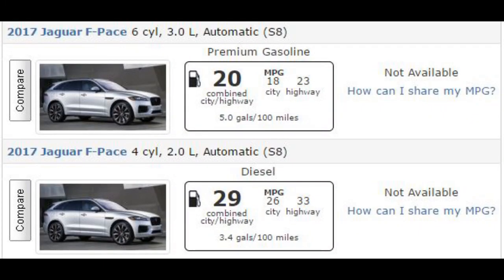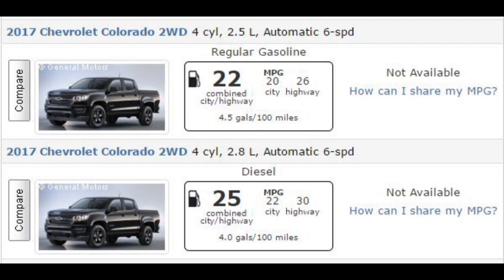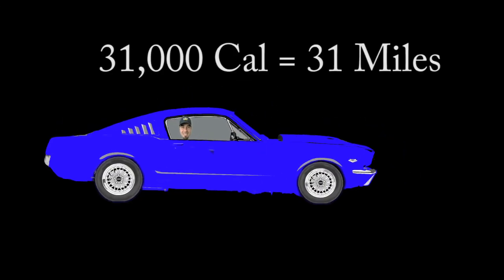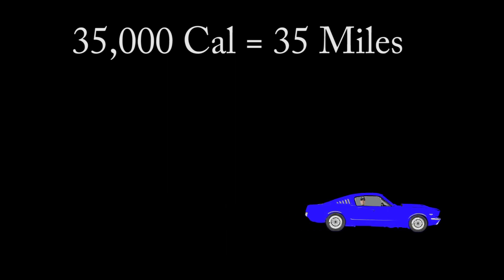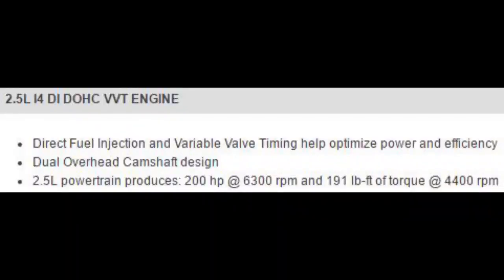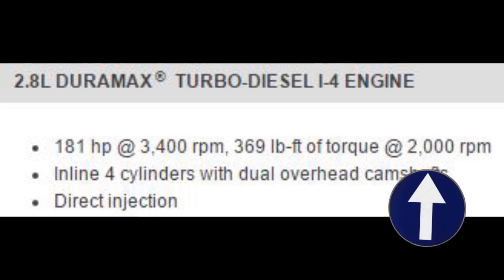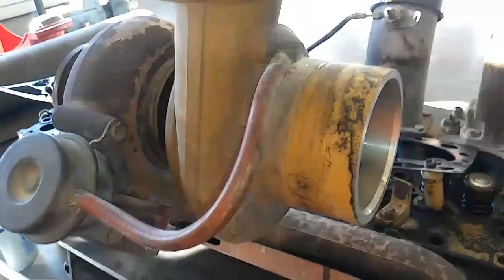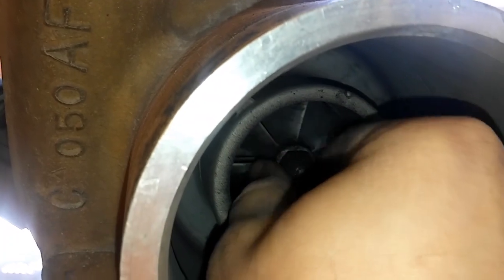Why Do Diesels Get Better MPG? Why Are Diesels More Fuel Efficient?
You can help the Adept Ape Channel for free!

It seems like common knowledge that Diesel engines get better fuel economy, mileage, or MPG (miles per gallon) than gas engines, but why?  This video describes the differences between the engines and the fuel itself.